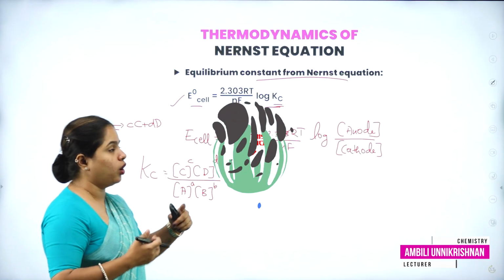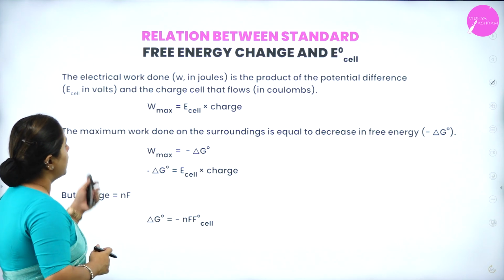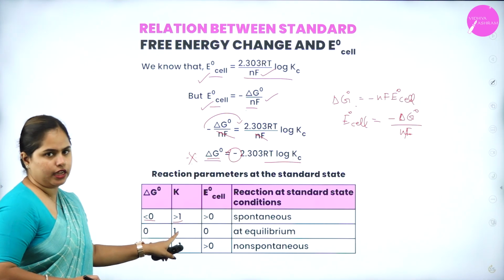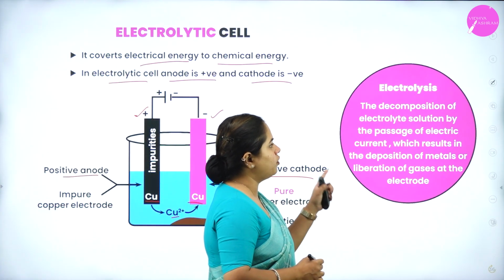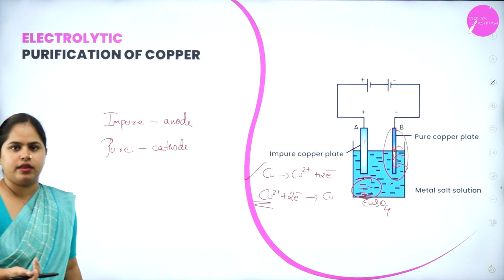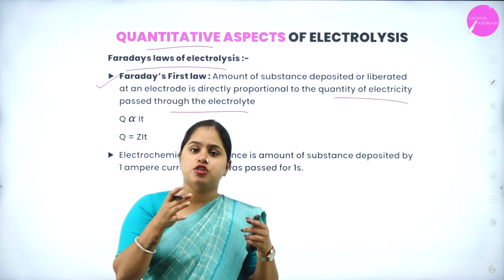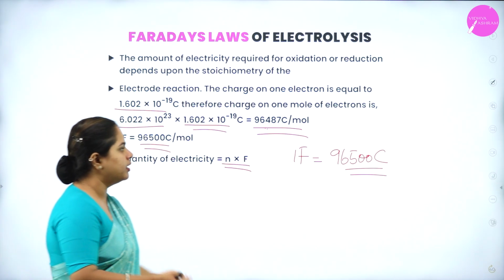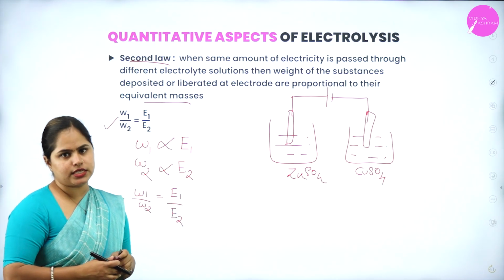DAY 14 | CHEMISTRY | II PUC | ELECTROCHEMISTRY | L3